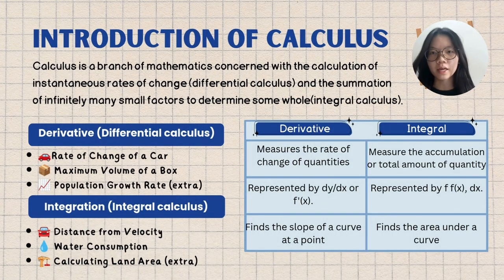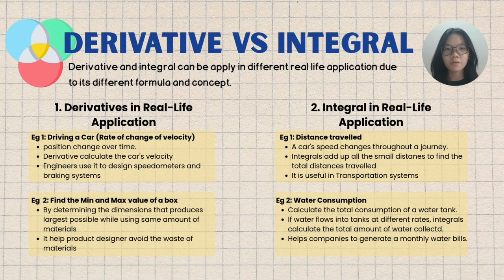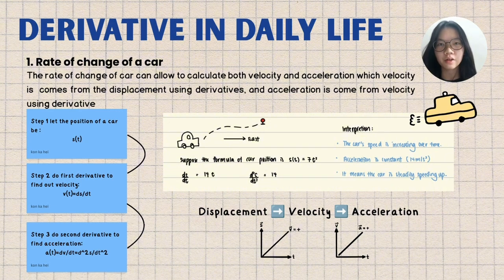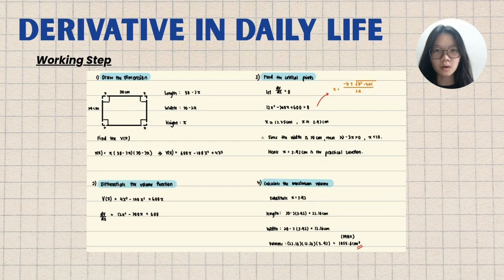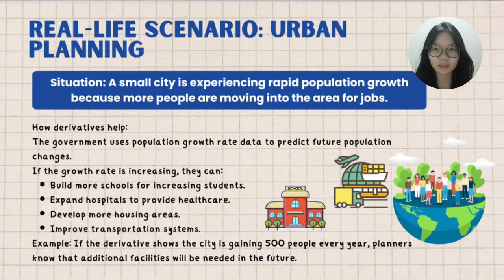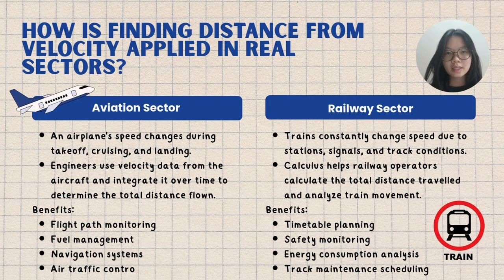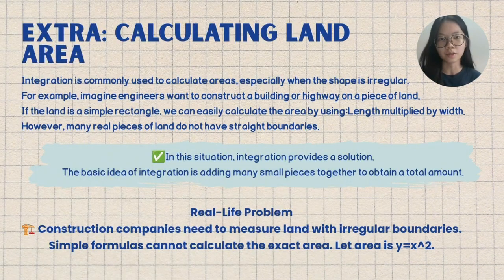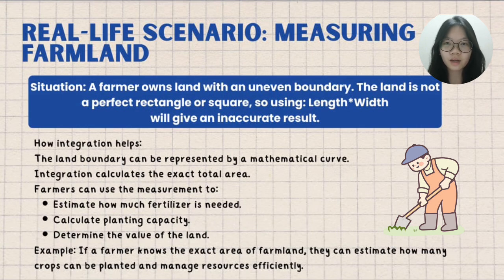STQM1043 Final Presentation (Calculus in Real-life Application)